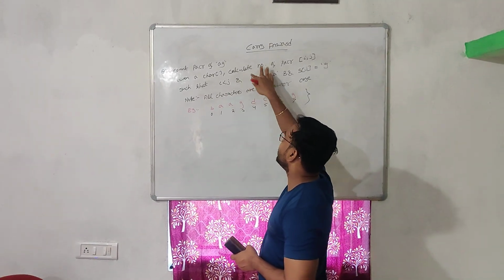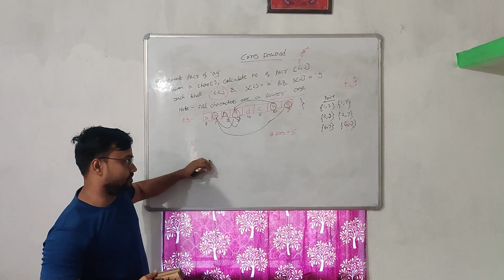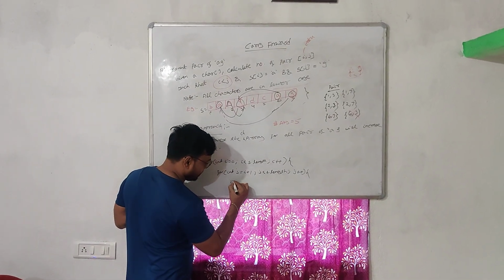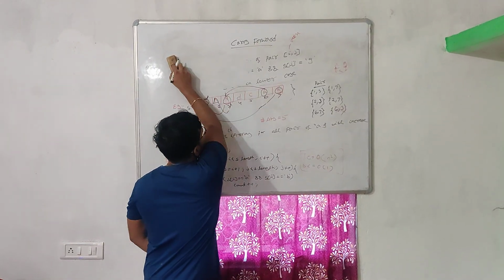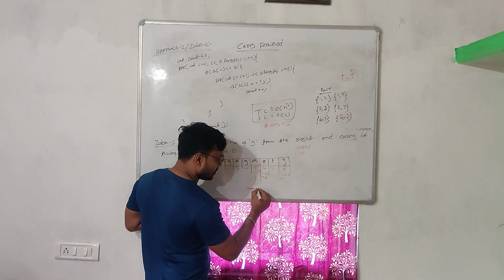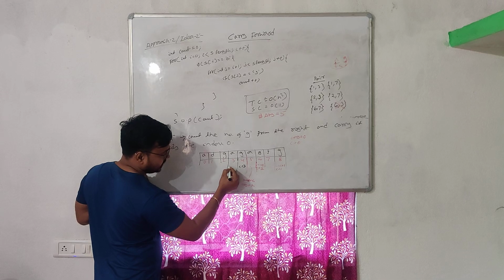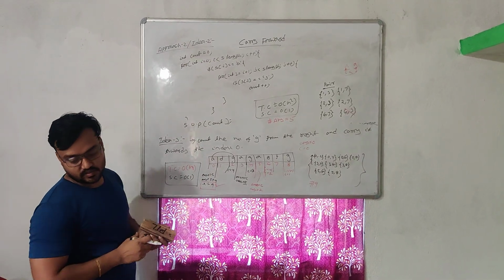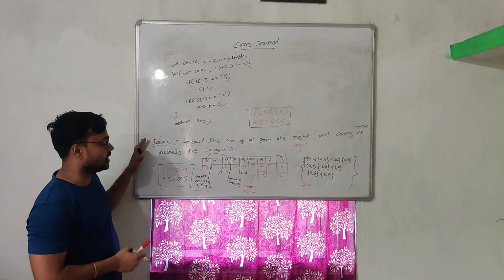Carry Forward Concept in DSA: Java Implementation by Mukti Sir at PTL Computer Institute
In this video, we explore the concept of Carry Forward in Data Structures and Algorithms (DSA), with a step-by-step explanation and Java code implementation. Mukti Sir from PTL Computer Institute provides an insightful breakdown of the topic, making it easier to understand and apply in programming challenges.

Whether you're a beginner or looking to sharpen your DSA skills, this video covers all the necessary details to master this important concept.